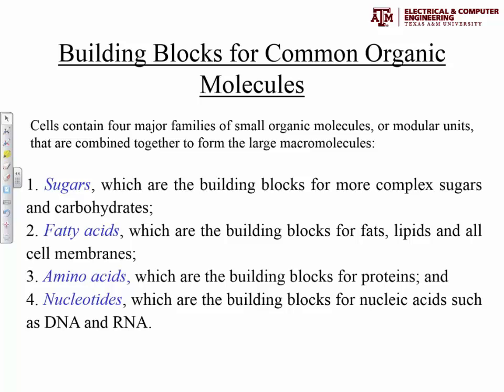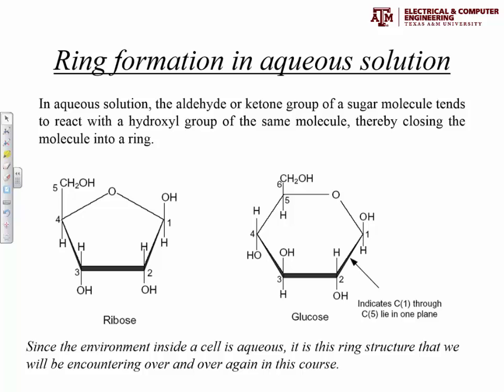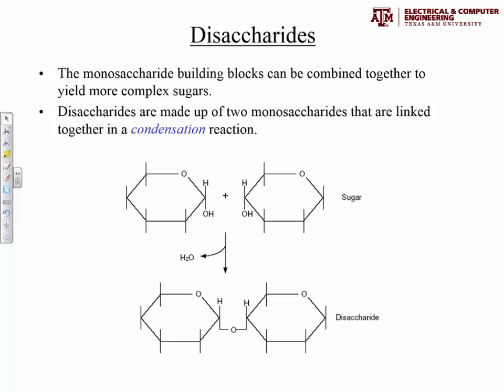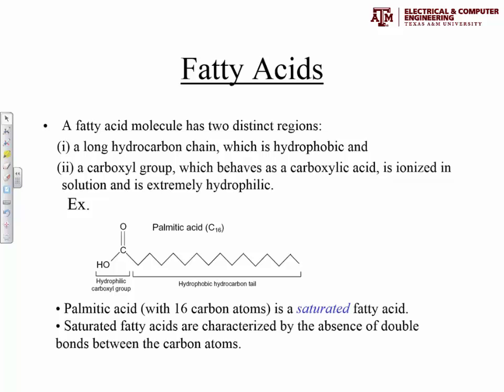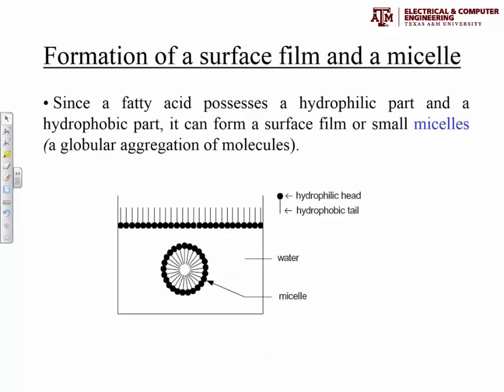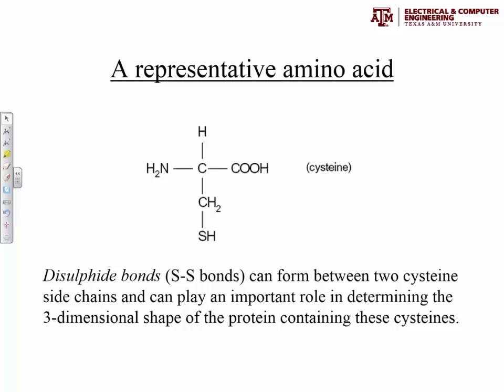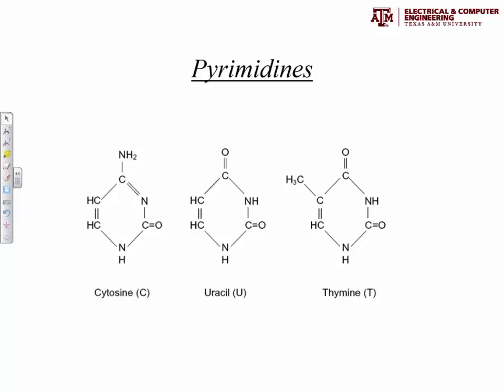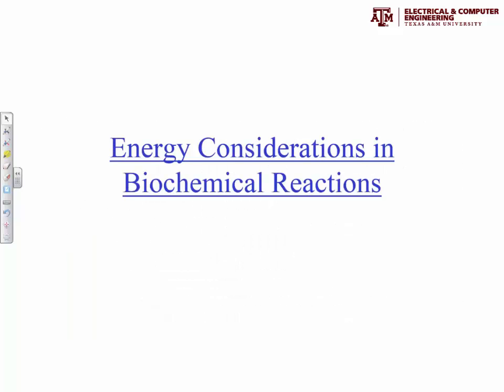ECEN 669 Lecture 3 - Aniruddha Datta